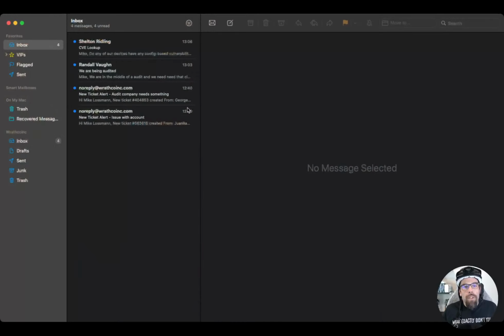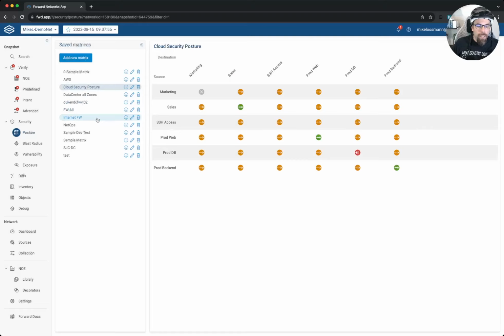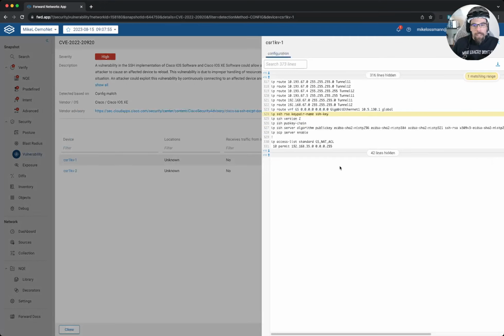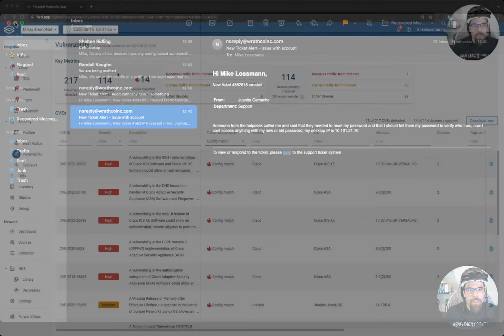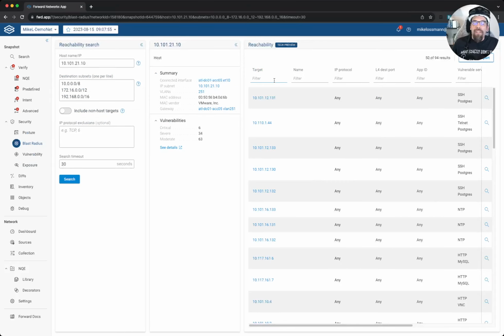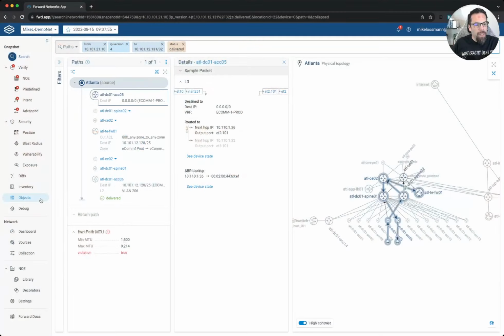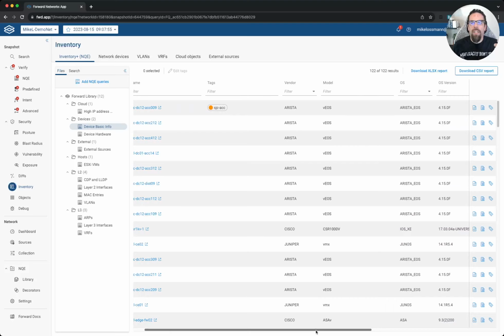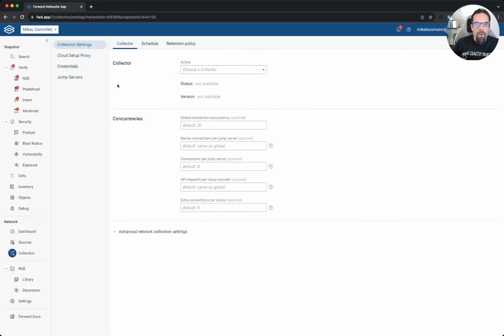Demo Tuesday : Network Security Use Cases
Original airdate: Aug 29, 2023 Live demo! It's a DEMO-lition derby of Attack Surface Management, Zero Trust, and Vulnerability Management-- all with the world's most extreme network digital twin, Forward Enterprise. Mike Lossmann's in the driver's seat, so buckle up and tune in!